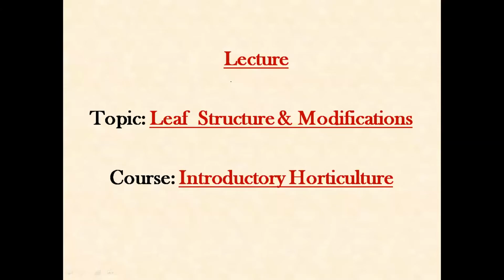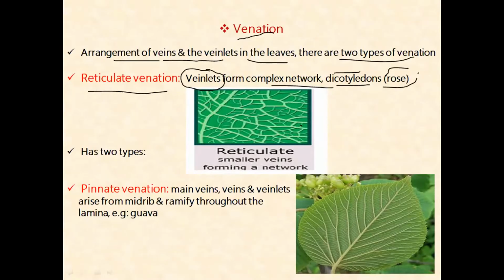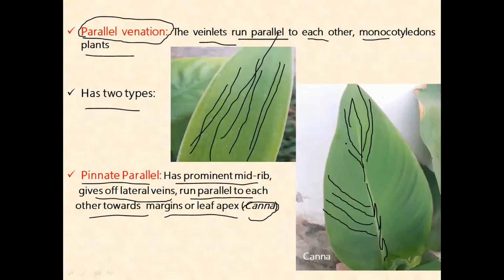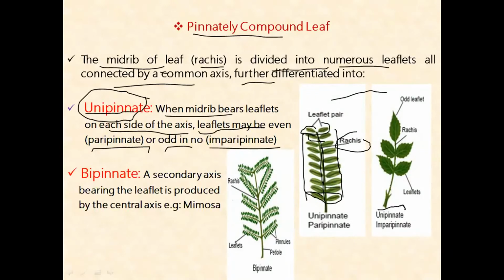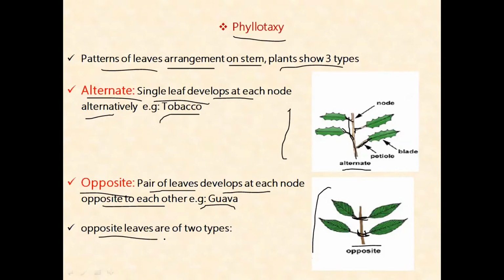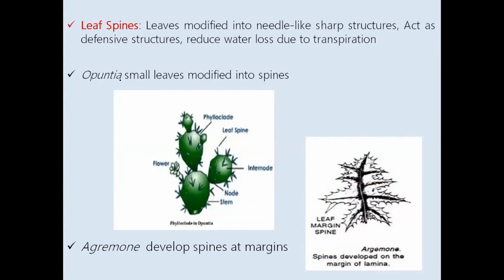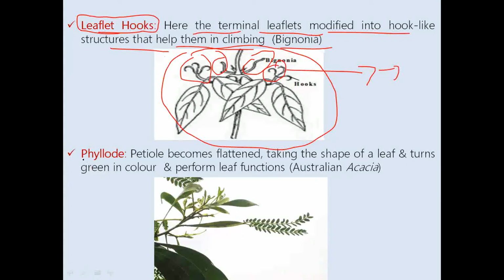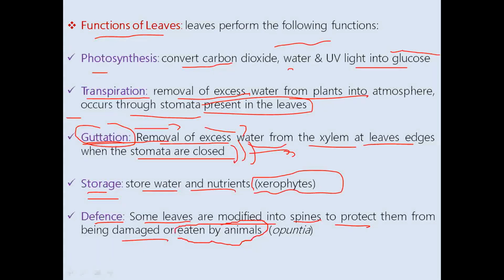Plant leaf structure and types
Leaves are thin, flat organs, develops laterally at the node, normally green in colour & important part of the shoot system. A typical leaf consists of the following parts: Leaf Base: where leaf attaches to stem, it contains 2 stipules in dicots, In monocots, it masks the stem. Petiole: A long, thin, stalk that links leaf blade to stem, When absent leaf is called sessile leaf & petiolate or stalked when present. Lamina or leaf blade: It is the green, flat surface of leaves, Consists of midrib, a vein that runs along the middle of lamina. Midrib divides the surface of lamina into two & it produces thinner lateral veins which in turn give rise to further thinner veinlets. Veins & veinlets give rigidity to lamina & help in transport of water & dissolved mineral salts & carry away prepared food from it. It prepares food for the entire plant by photosynthesis process